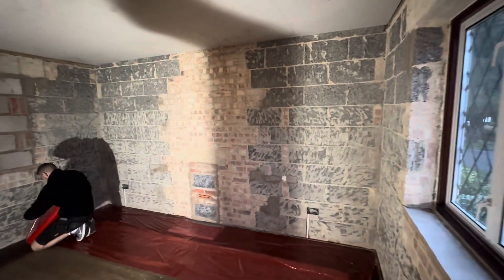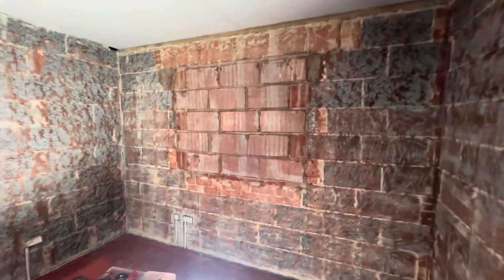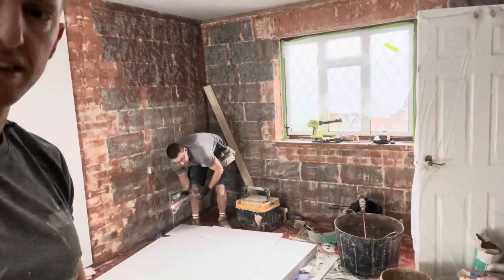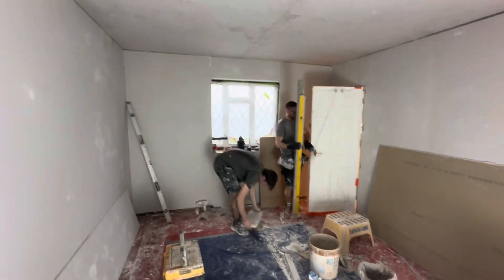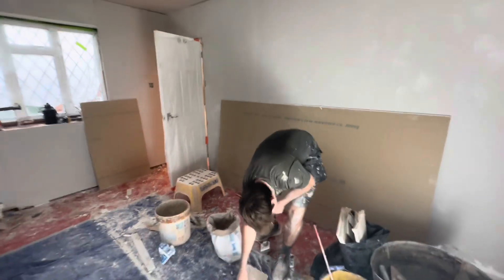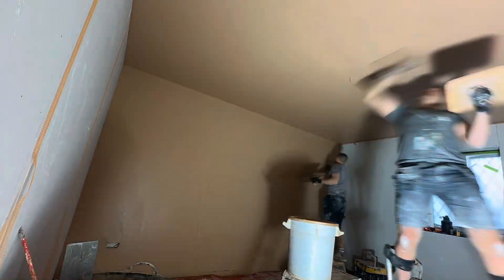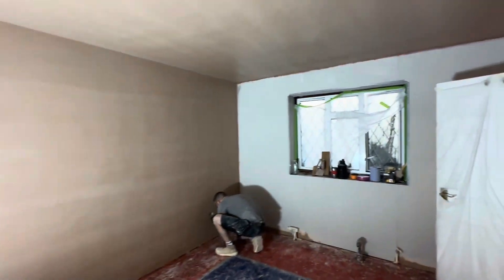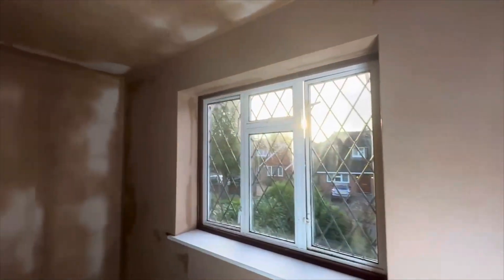How to: Plastering, Dot and dabbing plasterboards to walls and fully plastering bedroom.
By Dan and Kris Smith
Working in Guildford, Surrey and all surrounding areas.

To arrange a free survey, please fill out the Rapid Response customer form by clicking the link and we will get back to you within 24 hours.

Please upload a short video of your job. This will help speed up the quoting process.

Kind Regards.

Dan.

Daniel Lee Plastering & Rendering Ltd. Trading as Guildford Polished Plastering
Smoothing Your Way To The Future